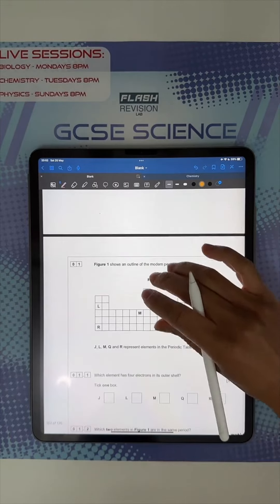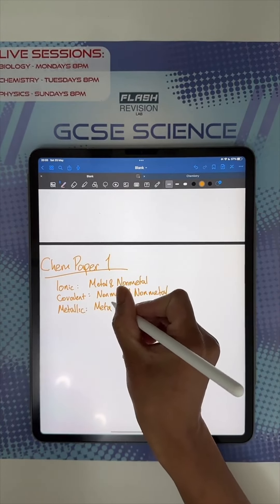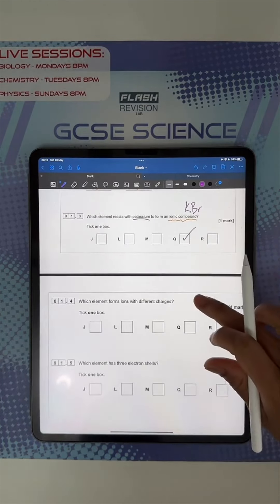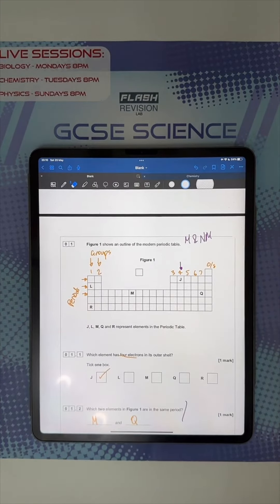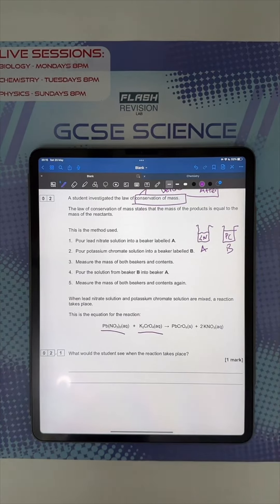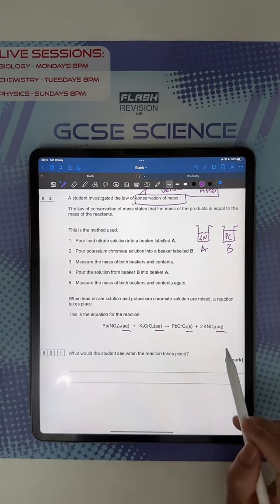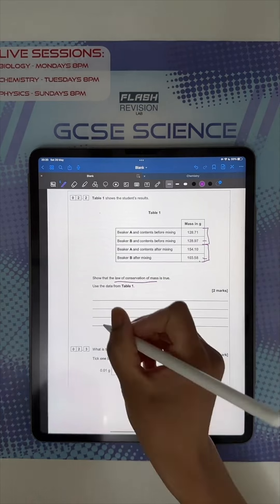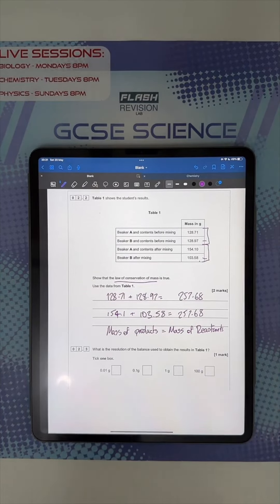GCSE Chemistry: Paper 1 | Print and Practice | Live Session Replay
Missed our live session on Chemistry Paper 1? 📝 No worries! Dial into this replay of our GCSE Chemistry Paper 1 walkthrough. Join the Flash Revision Lab to shake up those molecules and rekindle your revision plan!